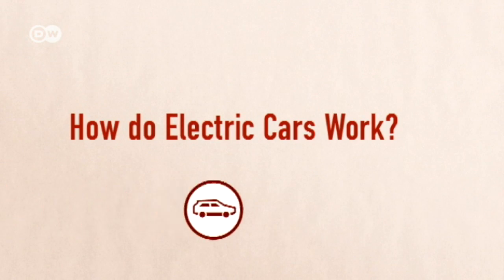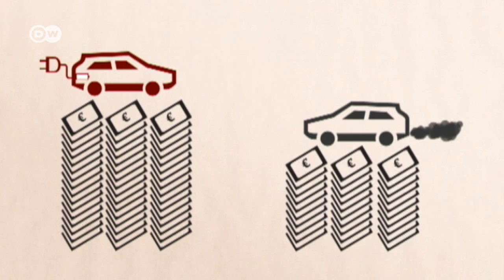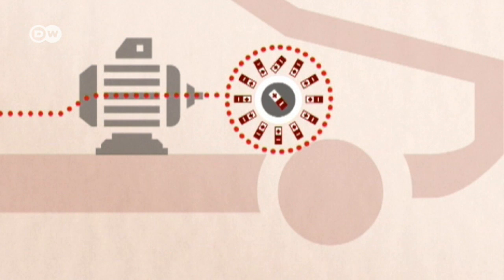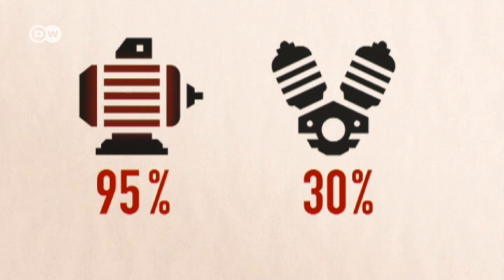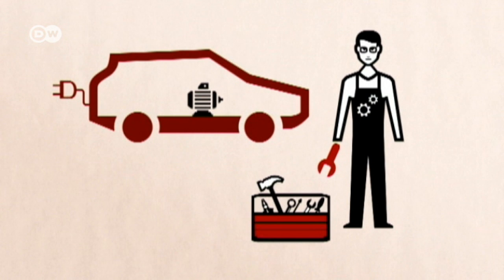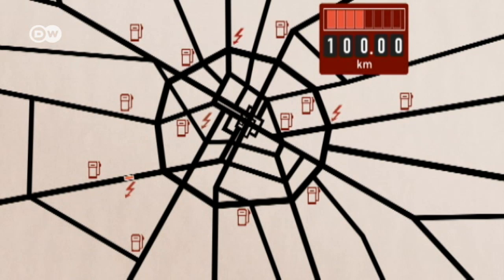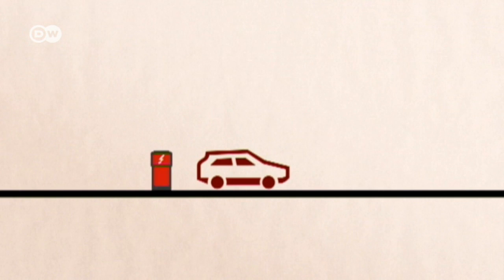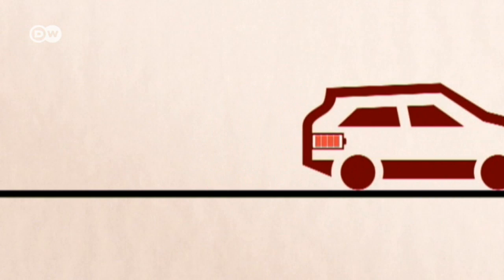How do electric cars work? | Made in Germany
Plug-ins fill up on electricity and away they go. But how exactly? We explain how an electric car is powered and what advantages and disadvantages electric motors have compared to internal combustion engines.